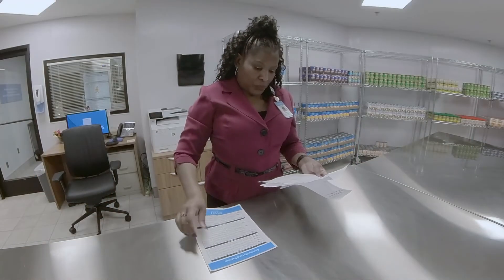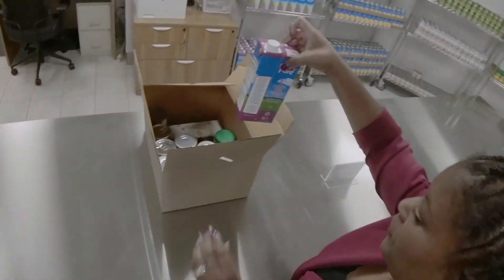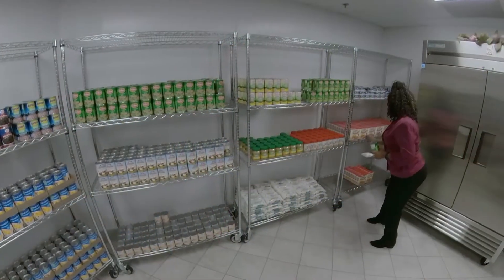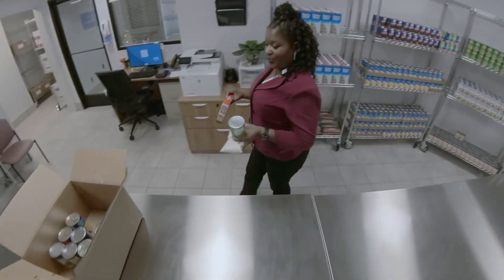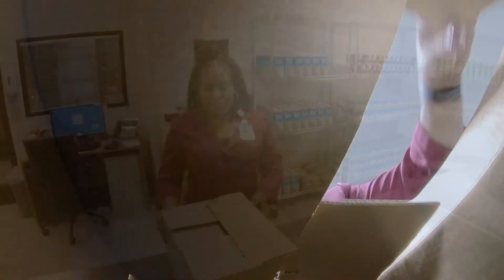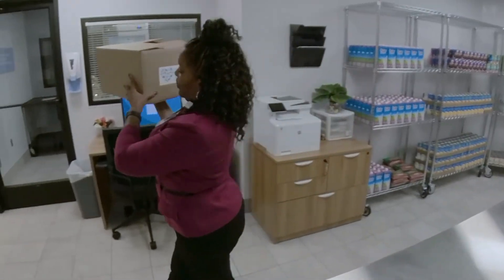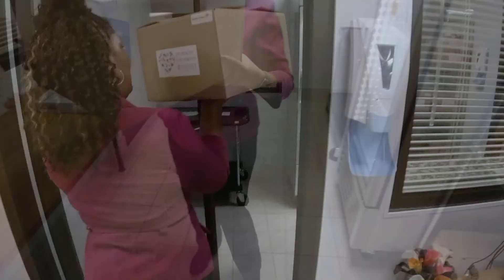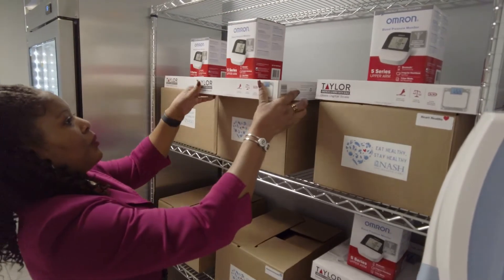Nash UNC Health Care Inpatient Food Pantry